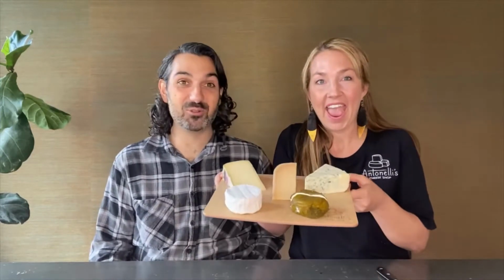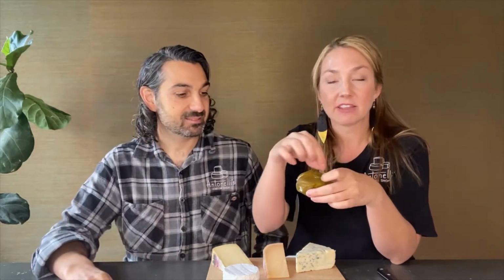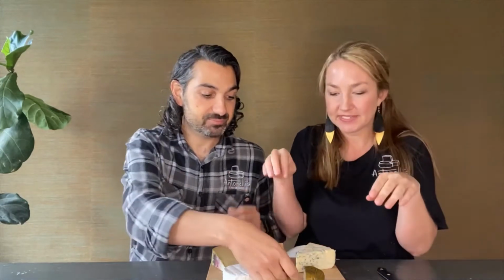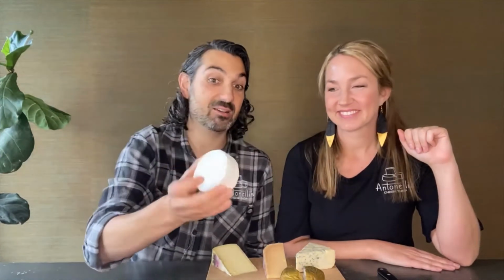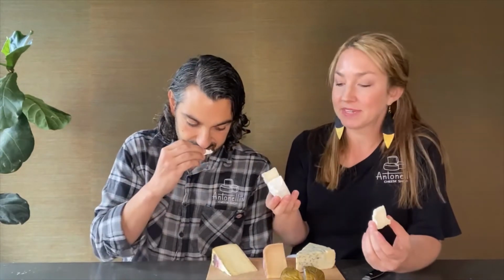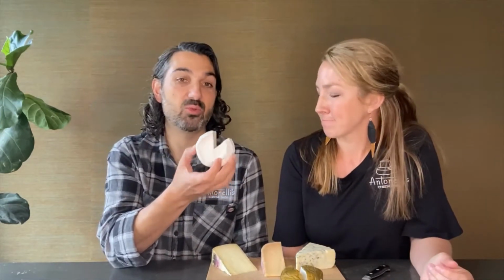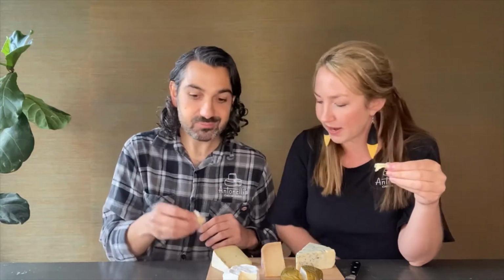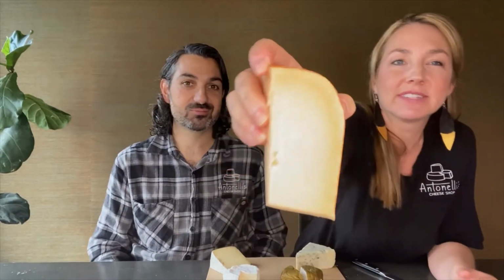February 2021 Cheese Of The Month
John and Kendall thank you for being a part of our cheese of the month club.  This month features Hoja Santa from Mozzarella Co., Kinderhook from Old Chatham Sheepherding Co., Lou Bergier Pichin from Fattorie Fiandino, Ewephoria from Cheeseland, Inc., and Ewe Calf To Be Kidding Me from Hooks Cheese Co.  Enjoy the selections from our Certified Cheese Professionals.